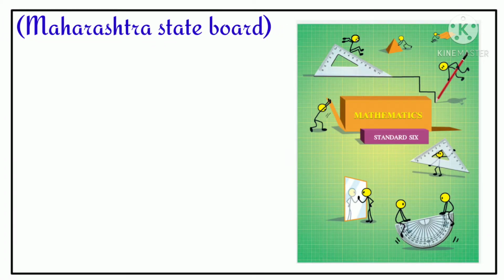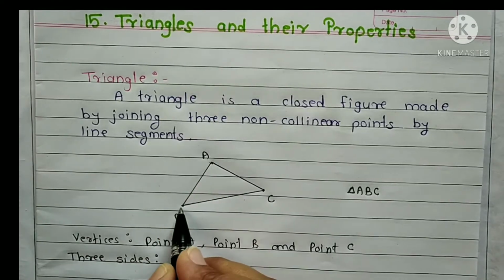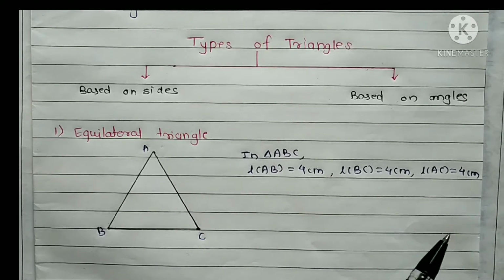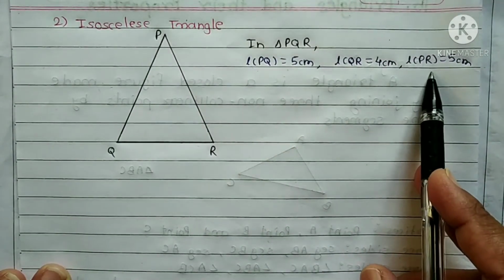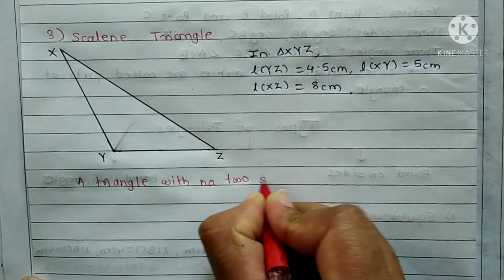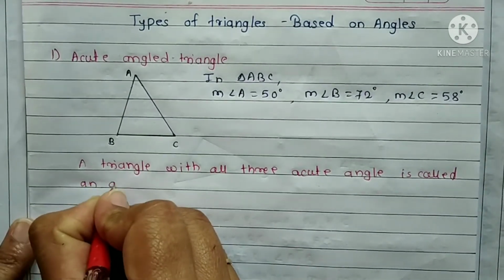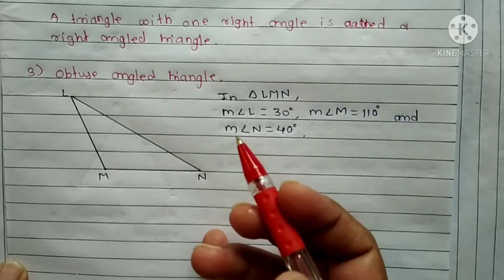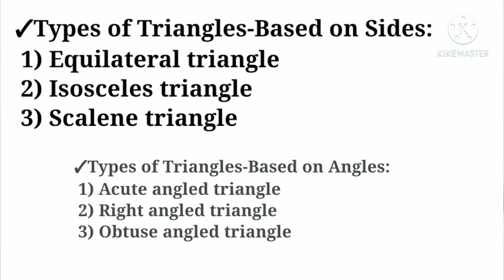lesson 15 Triangles and Their Properties || Types of triangles for STD-VI by Sanjyot Patil-Sagavekar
lesson 15. Triangles and Their Properties

✓Based on sides:-
1) Equilateral triangle
2) Isosceles triangle
3)Scalene Triangle

✓Based on angles:-
1)Acute angled triangle
2) Right angled triangle
3) Obtuse angled triangle